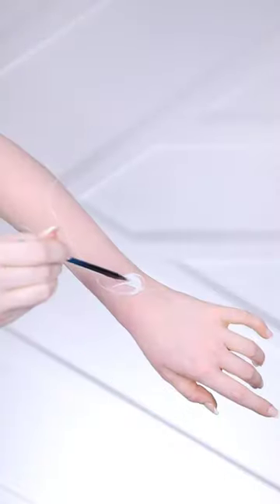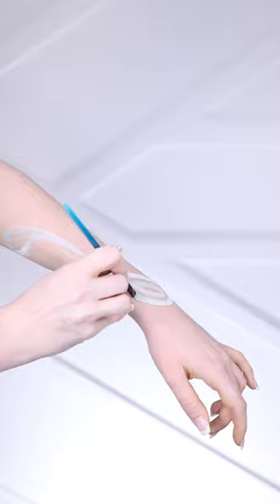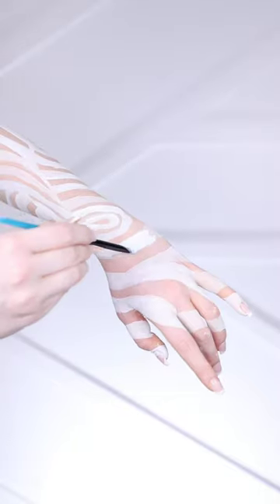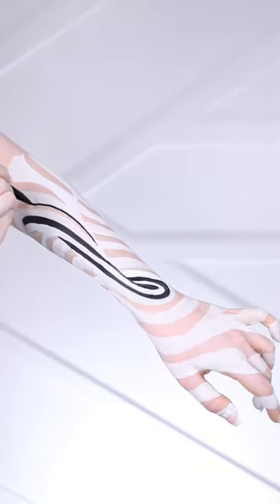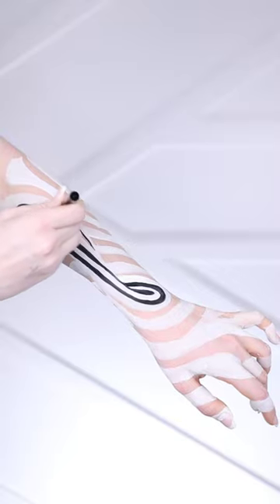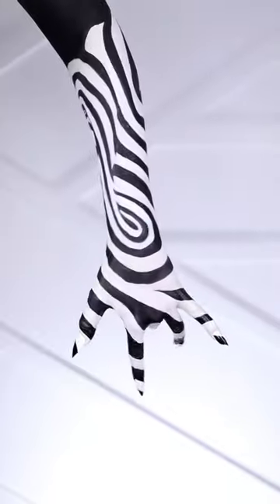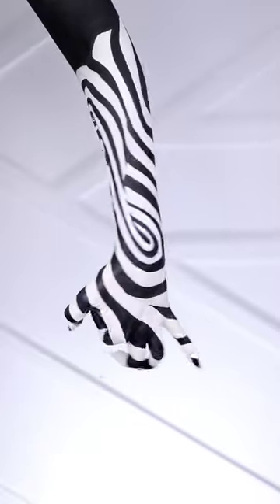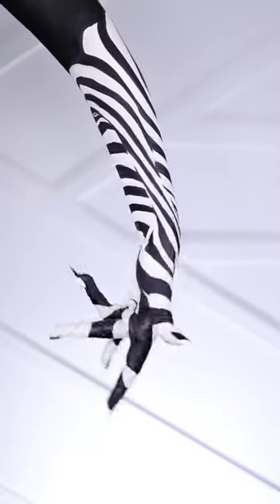How to make CLEAN LINES in makeup!!!